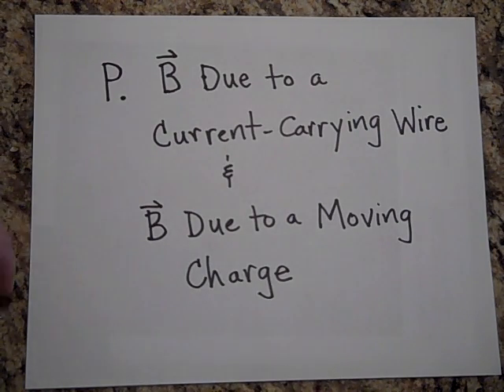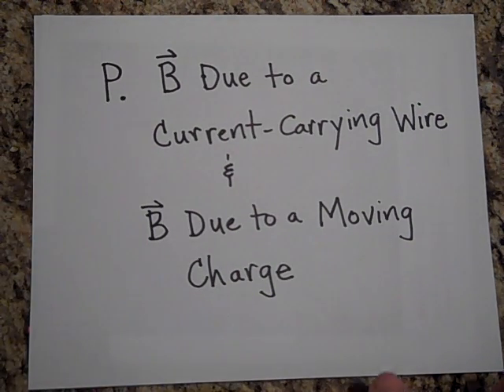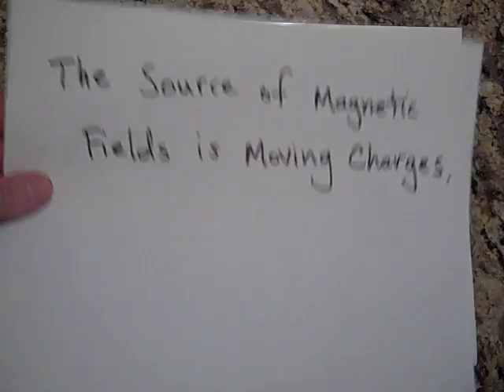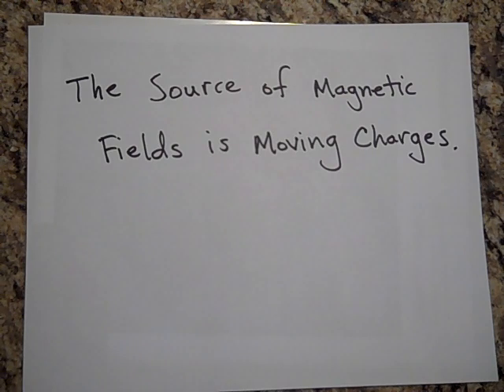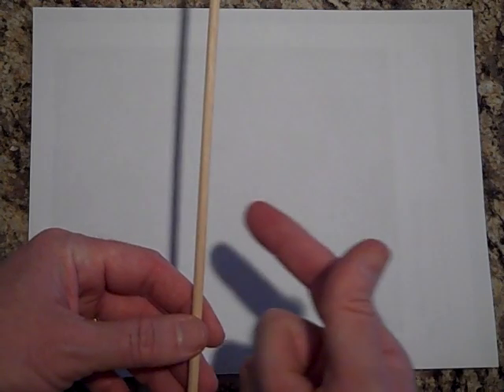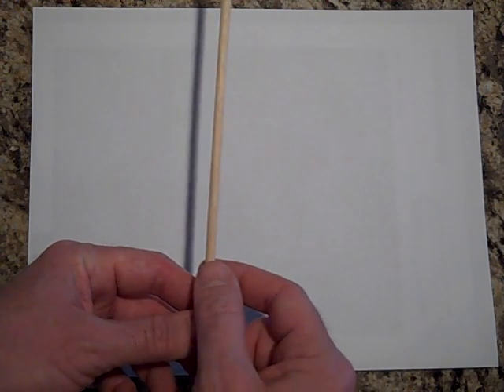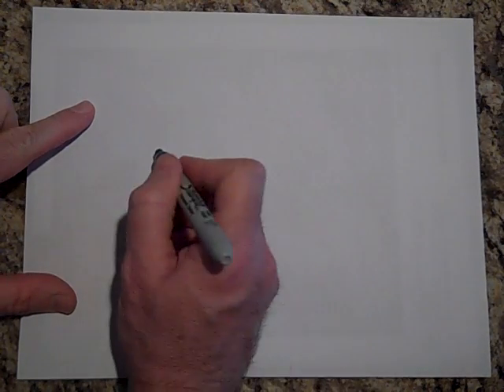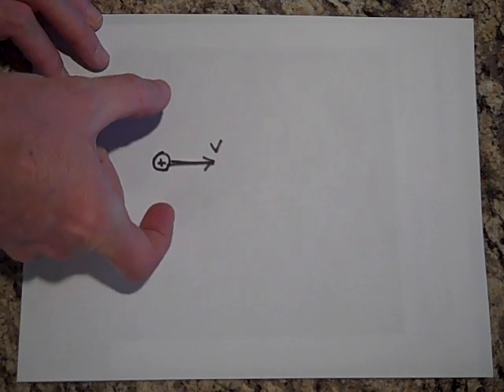The Magnetic Field Due to a Moving Charge or to a Current-Carrying Wire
Describes the magnetic field due to a moving charge or to a current-carrying wire.  This is at the AP Physics level.